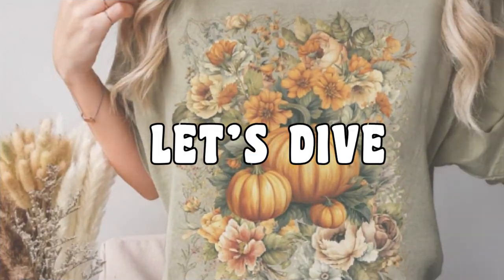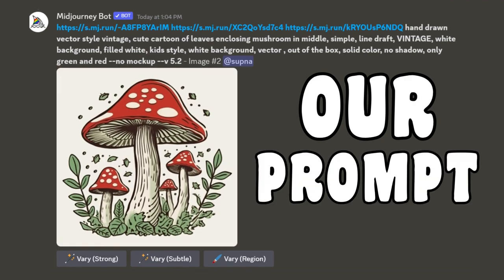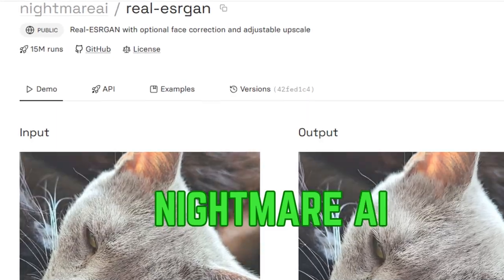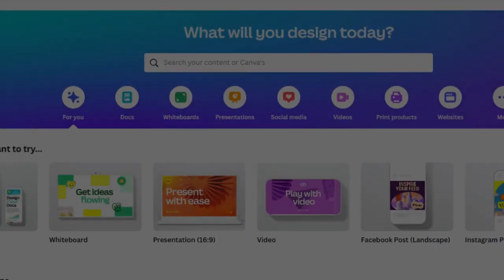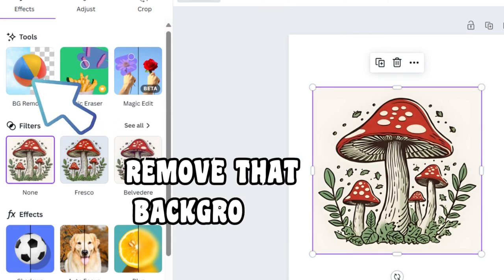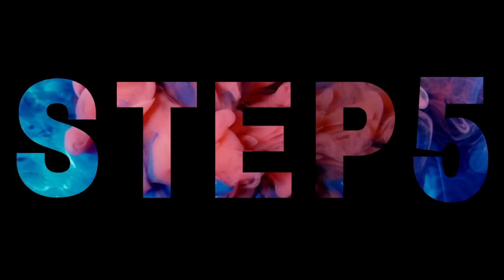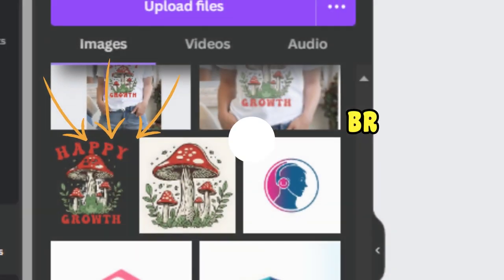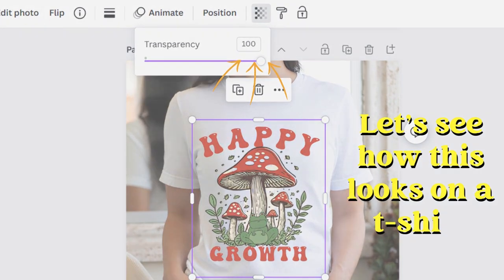Create a Cottage Core AI T-Shirt Design in 6 Easy Steps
"Hey, fashionistas and DIY divas! 🌟 Ready to elevate your T-shirt game? Today, we're diving into the enchanting world of cottage core with a mushroom design that's gonna make your tees pop in 6 easy steps! 🍄✨ From sketching in Midjourney to finalizing in Canva, we've got you covered. 🎉